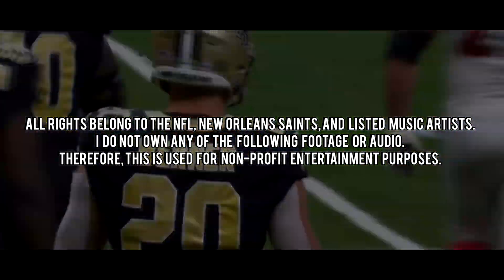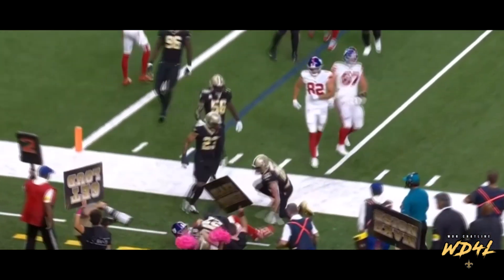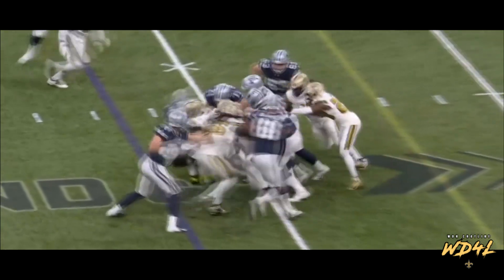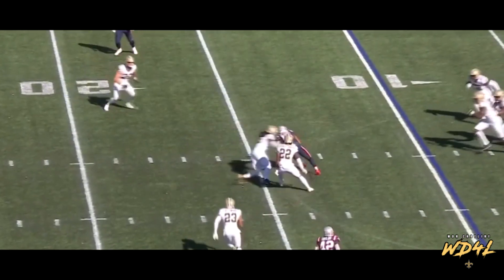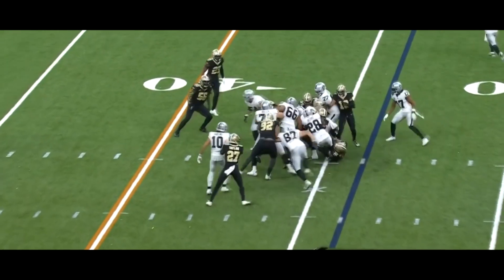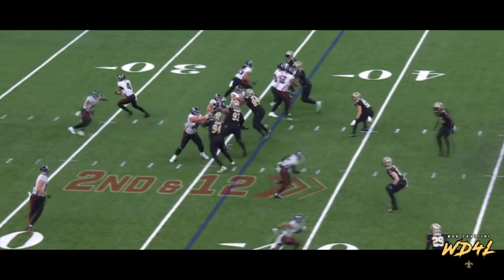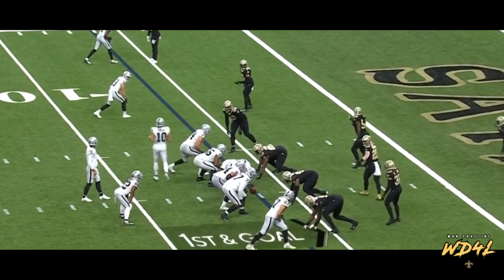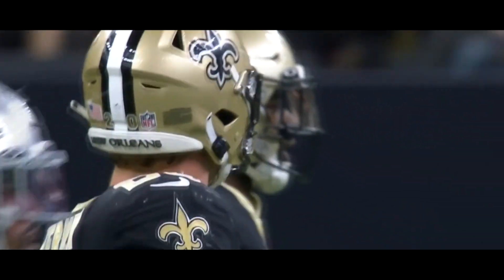Pete Werner Ultimate Highlights | "The Next Great Linebacker" ᵂᴰ⁴ᴸ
♫ INSTRUMENTAL:
♫ "PARALLEL PROXIMITY" - COLOSSAL TRAILER MUSIC
♫ "COLOSSUS" - CALAPM &  EPIC MUSIC WORLD
♫ "THIS ENDS NOW" - REALLY SLOW MOTION & GIANT APES